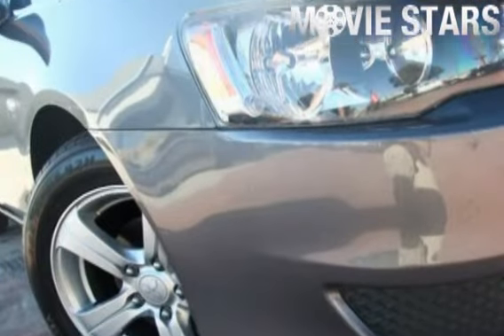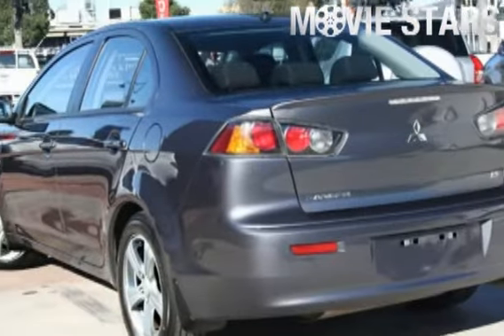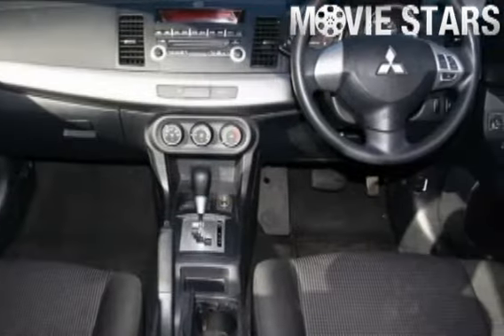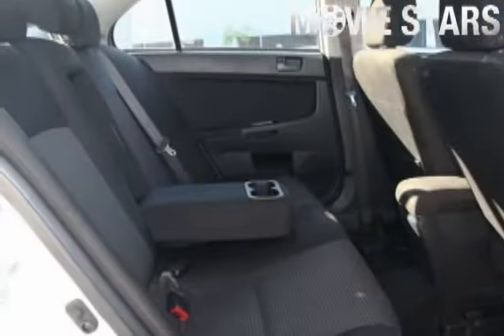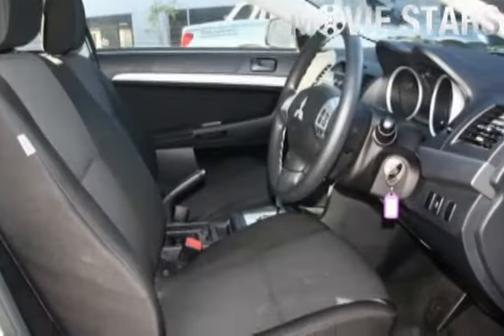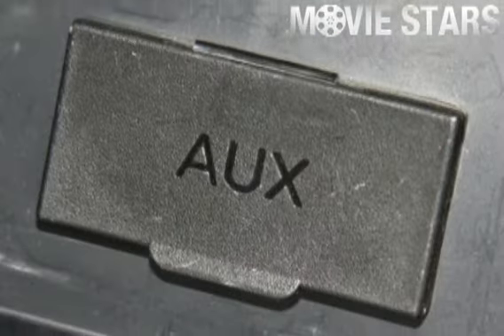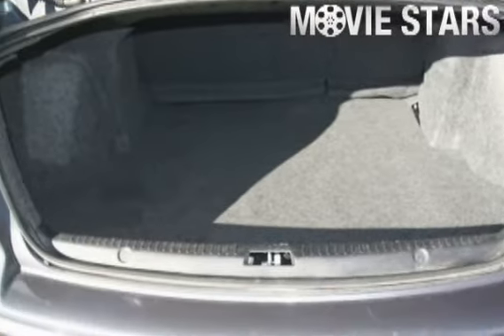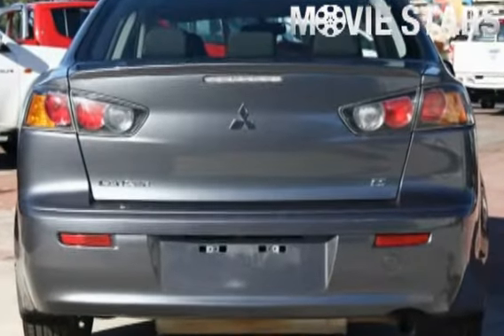2010 Mitsubishi Lancer CJ MY10 ES Grey 6 Speed Constant Variable Sedan